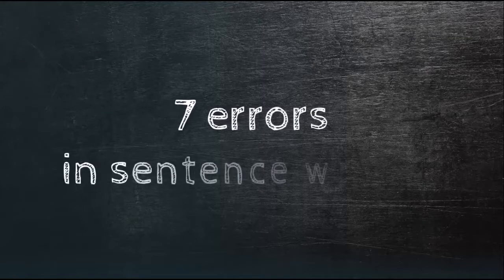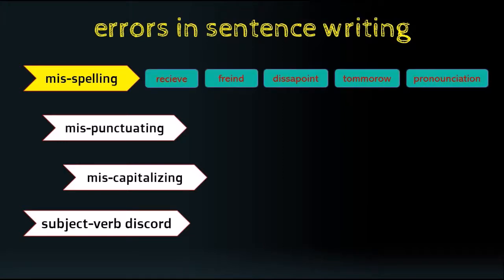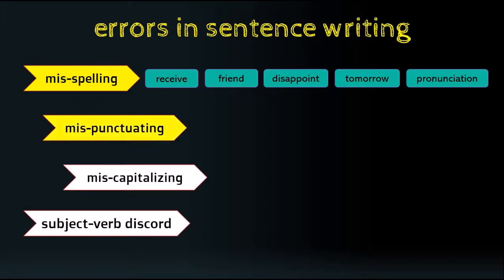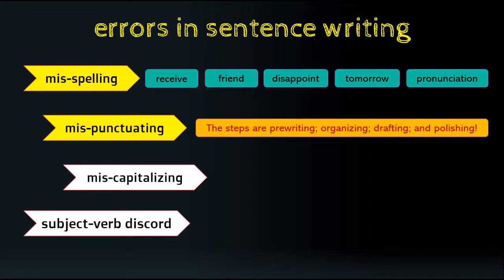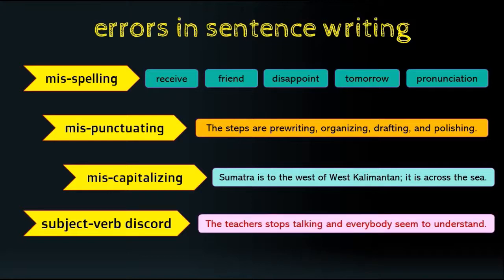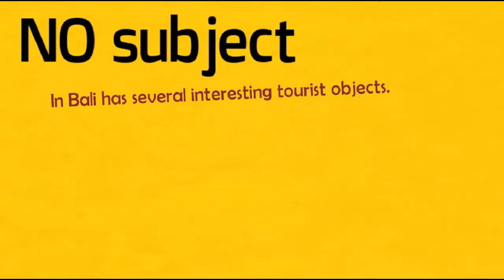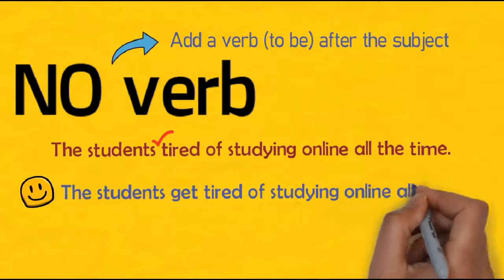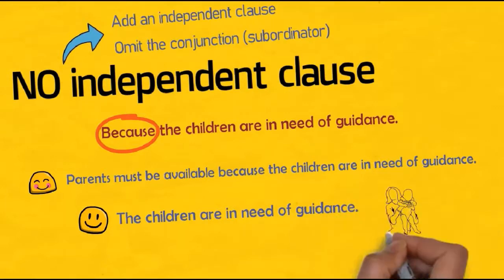7 Common Errors in Sentence Writing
This video reveals the seven most common errors in sentence writing. The explanation includes the definition, the characteristics, the solutions, and the clear examples.

Try this game to check your understanding about paragraph writing and errors in sentence writing